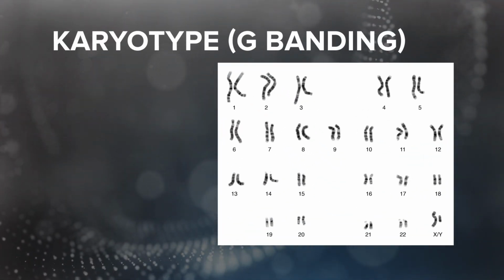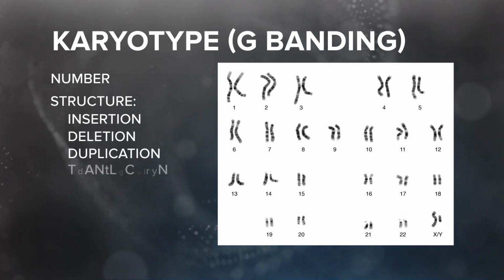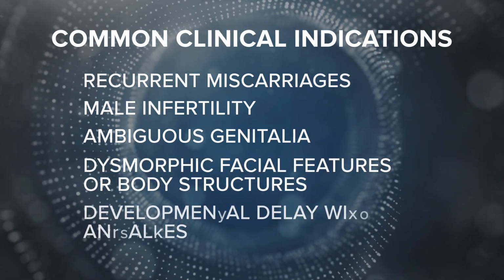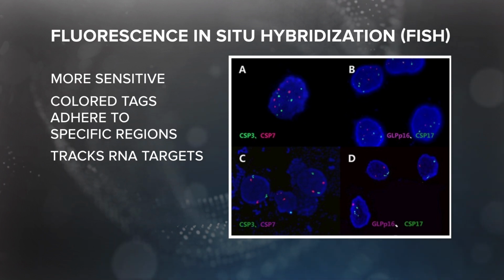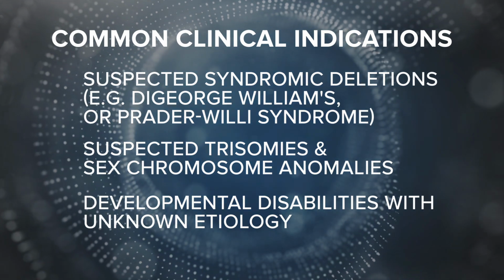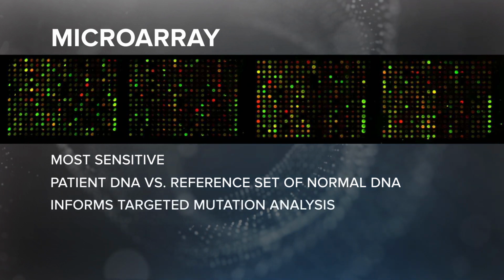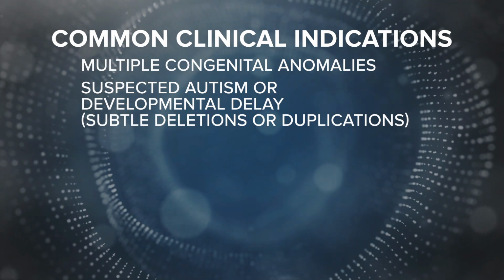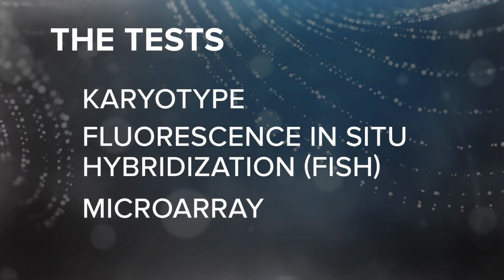Genomic Education Module (GEM): Cytogenetic Tests